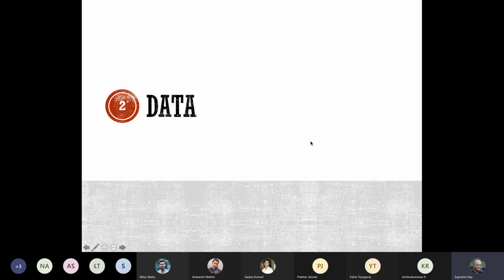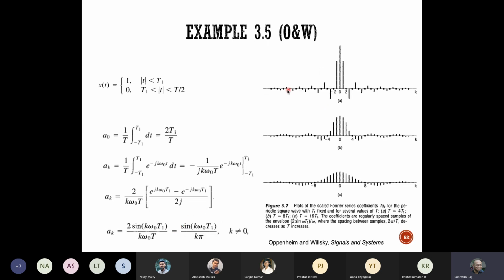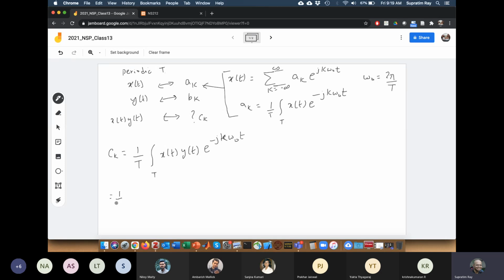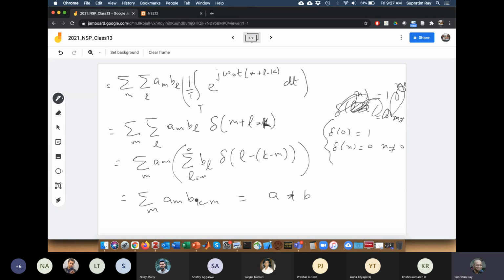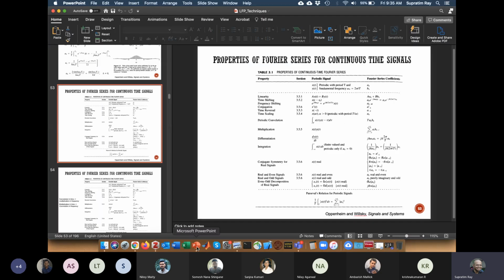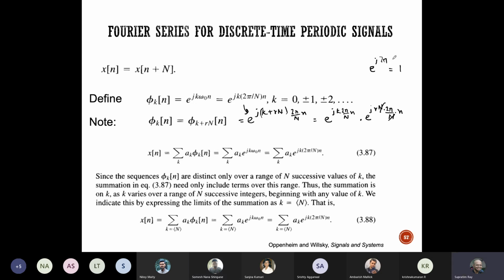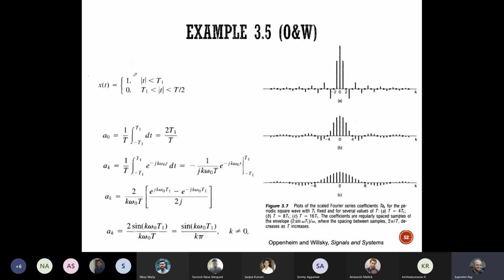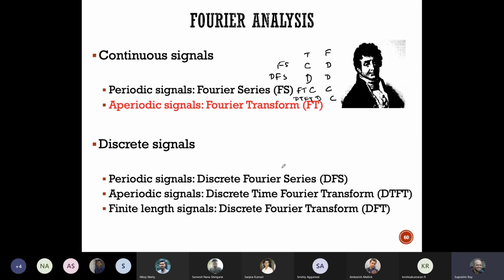Lecture 13, Neural Signal Processing Course (NS212), IISc Bangalore.